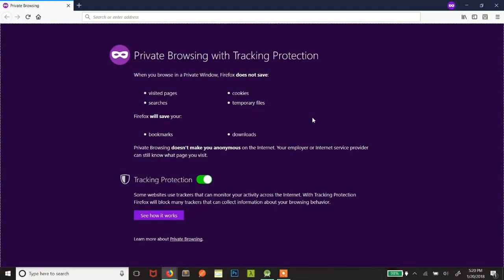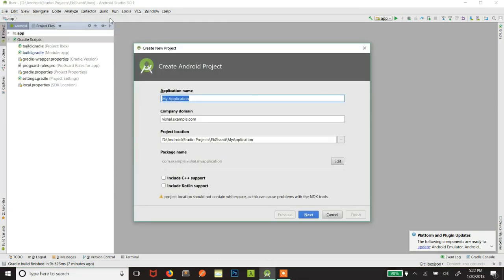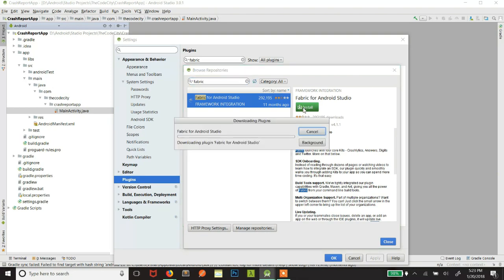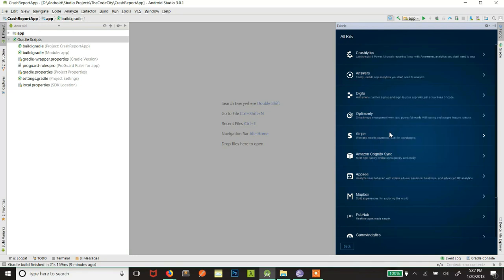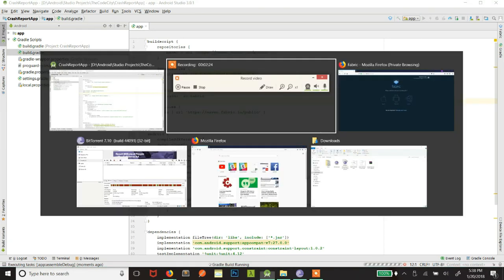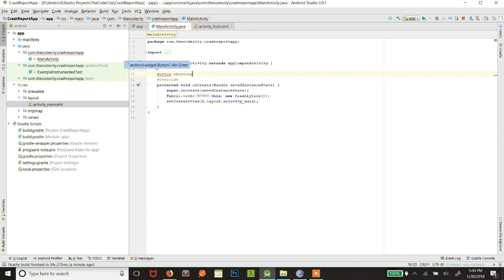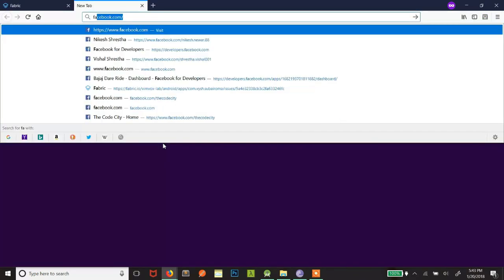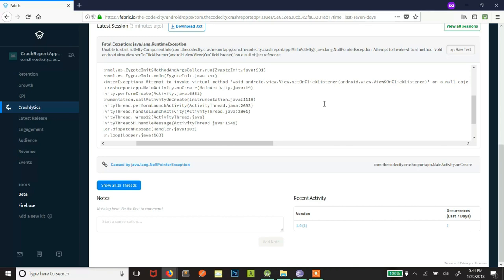Integrating Firebase Crashlytics in Android | Crash Reporting Tutorial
Crashlytics is my favorite tool for crash analytics, it is quick, provides nice summary and has almost everything I need to know about the crash. In this tutorial we will add Fabric's Crashlytics to an Android app, generate error and see the error report in Crashlytics. We will go over the following steps in this tutorial:
1. Create a Fabric Account
2. Install Fabric Plugin to Android Studio
3. Add Crashlytics to Android App
4. Build and Run the App
5. Mock a Crash & check error report in Crashlytics